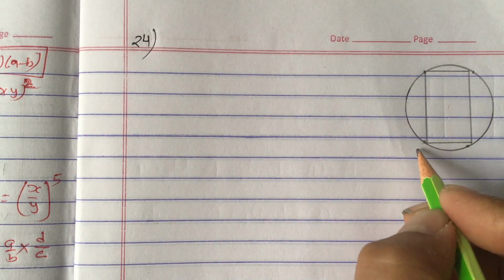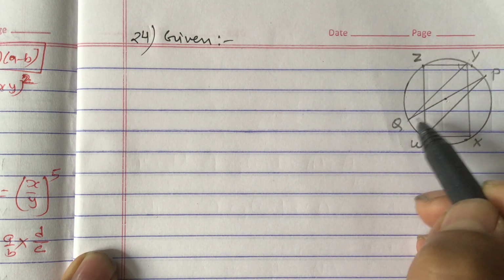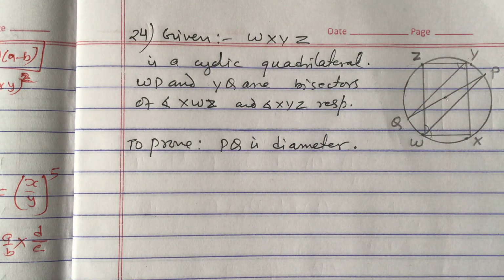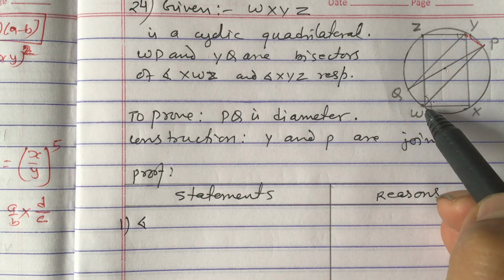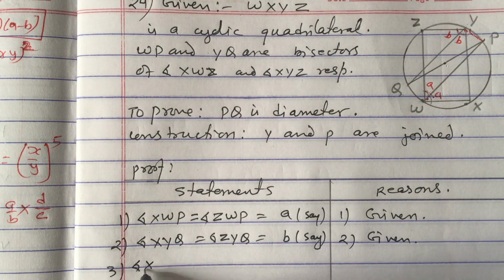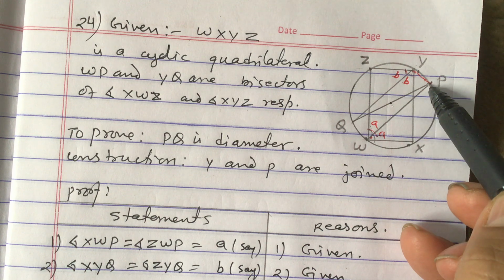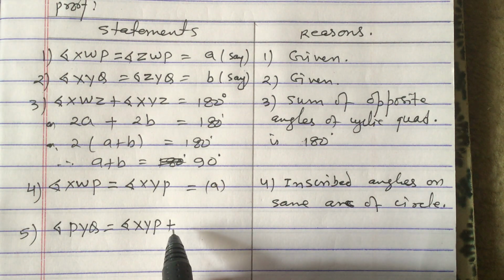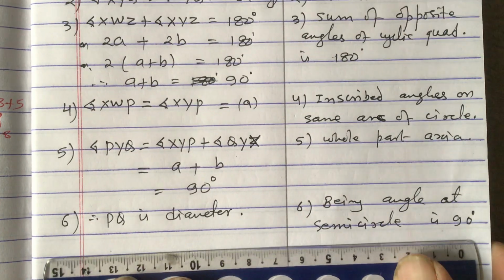SEE 2074 Math || Question 24 || CC ; Province 3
Teacher: Mr Indra Raj Simkhada, Nepal.